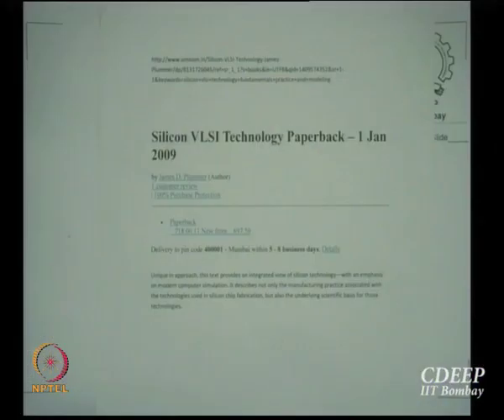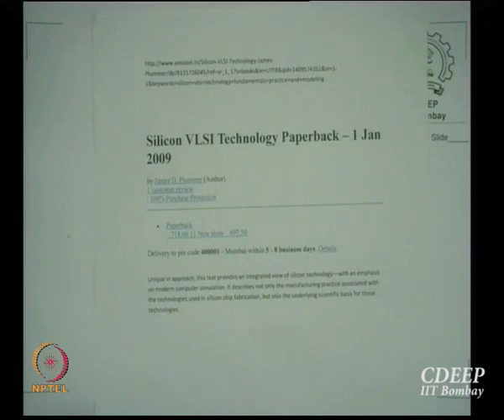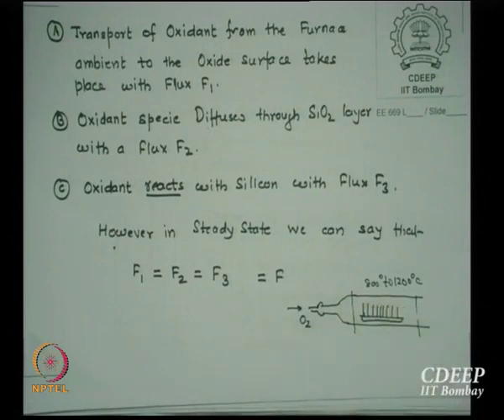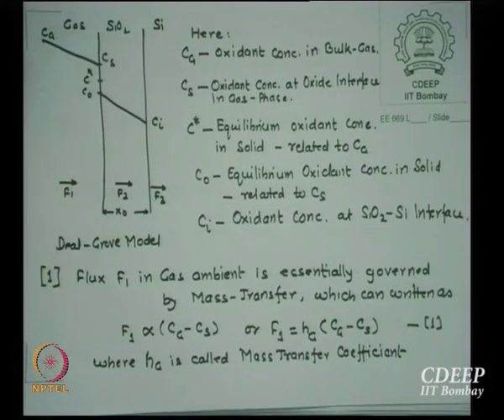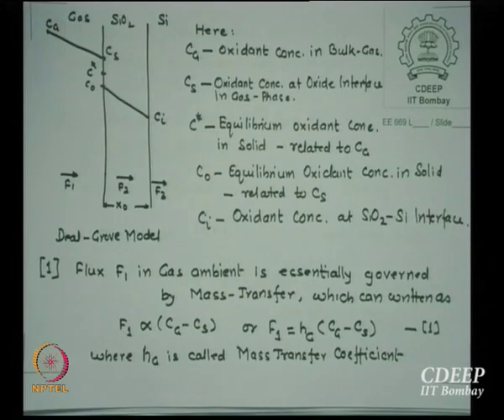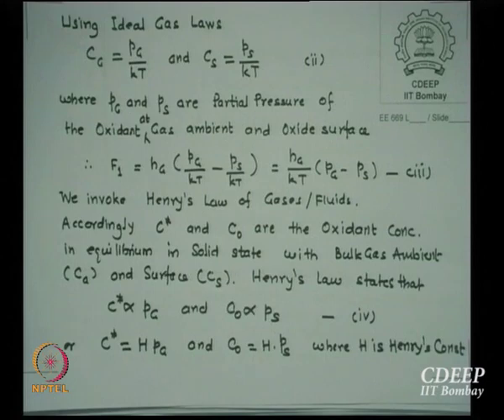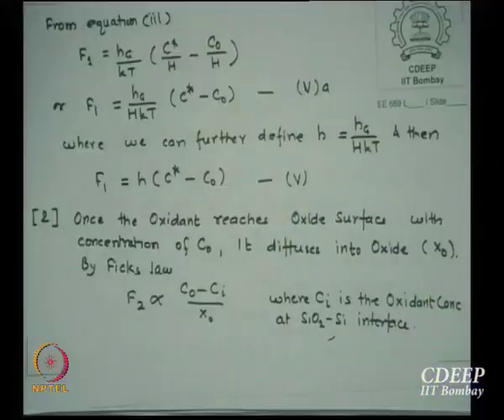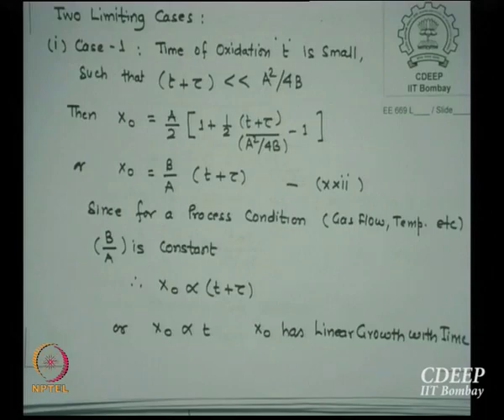Mod-01 Lec-12 Thermal Oxidation of Silicons